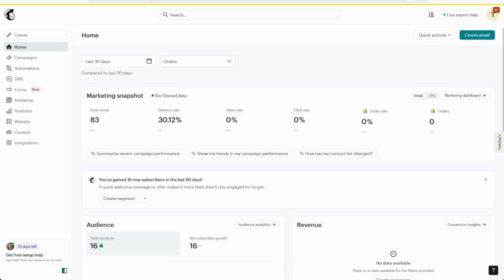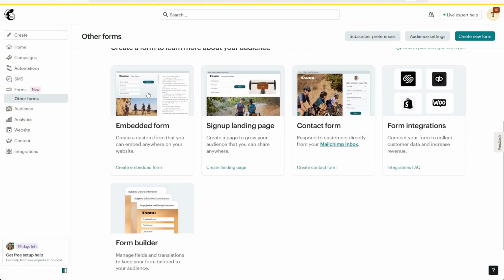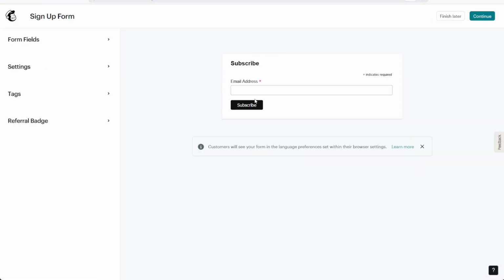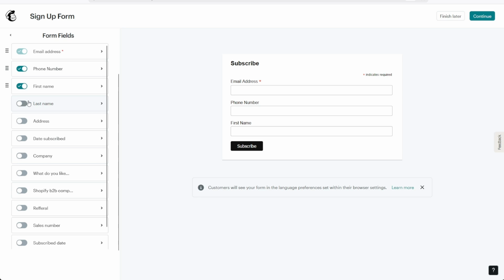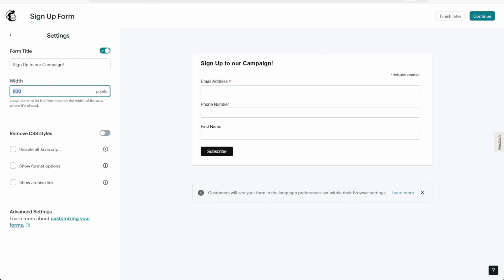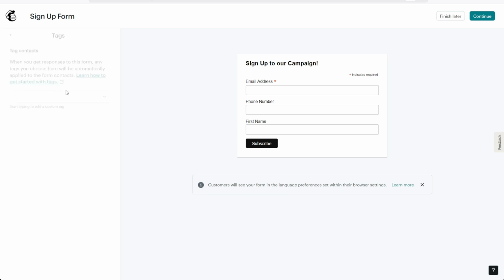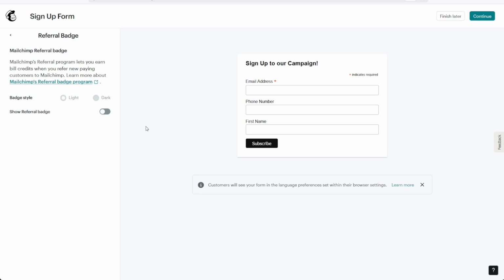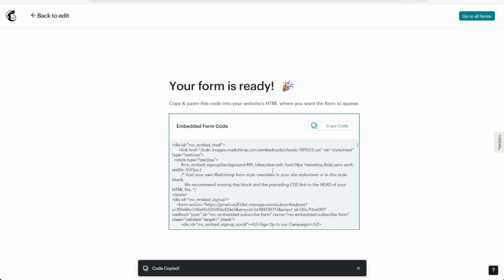How to Create Embedded Form in Mailchimp [Quick Guide]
Learn how to create an embedded form in Mailchimp by generating embed code and adding it to your website step by step. This tutorial shows how to create Mailchimp embedded signup forms, collect subscribers, and grow your email list correctly.